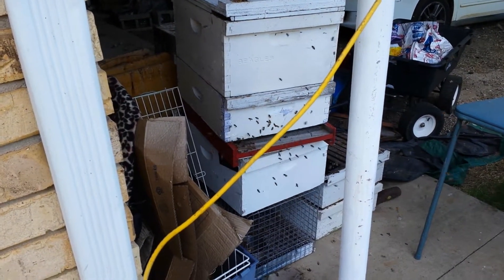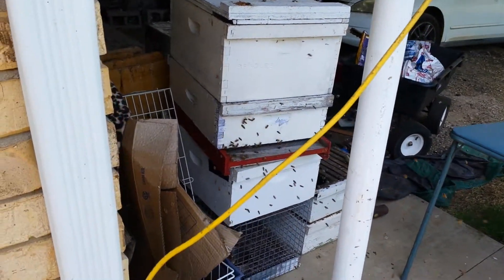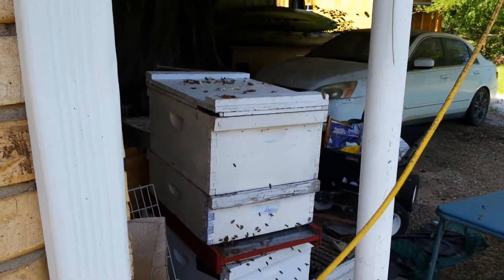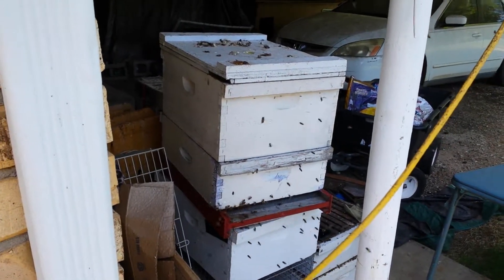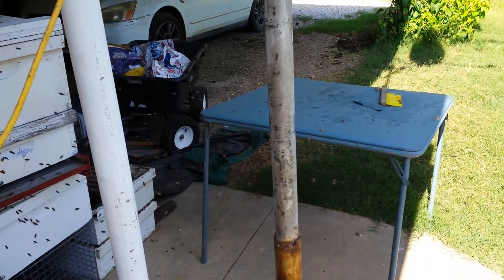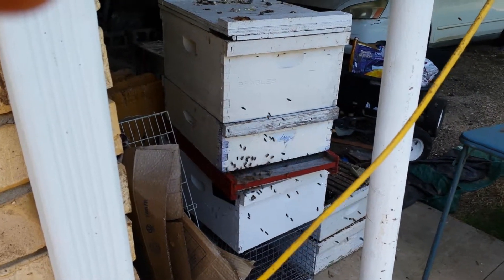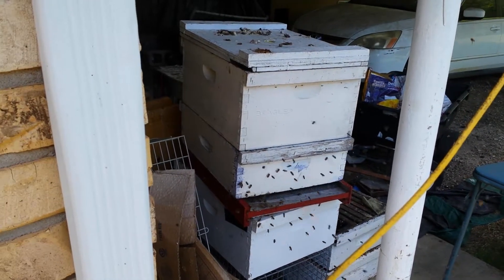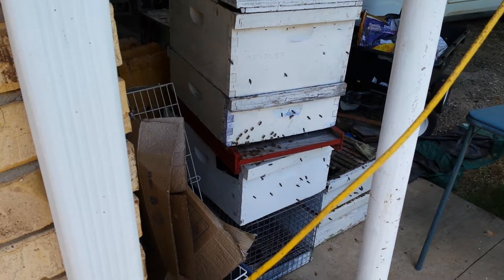Young Honey Bees Taking Their Orientation Flight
The afternoon orientation flight. I've seen several new beekeepers asking if their bees were swarming or what they are doing. When a hive decides to swarm hundreds, even thousands, of bees come out and take flight. They will extend from the hive far up into the air. When all the bees that are swarming come out they will leave in what could be described as a cloud of bees.

What the bees are doing here is much different. These bees are taking their orientation flight. As seen in the video they crawl out and up the side of the box and then jump into flight. Their flight pattern closely resembles a figure 8 as they go up and down learning, memorizing, their hive front and a close area around the hive. This can last from 10 to 15 minutes. Once finished they all go back into the hive to continue learning and prepping to go out foraging for food and pollen. It's fun to watch. Seeing this happen is a good thing. These are newly hatched honey bees and that means your beehive is growing.